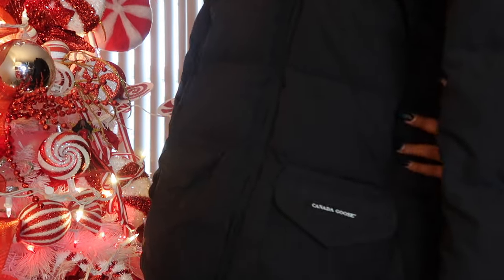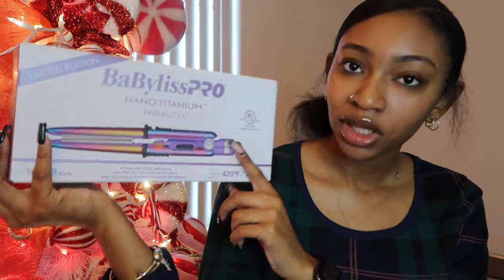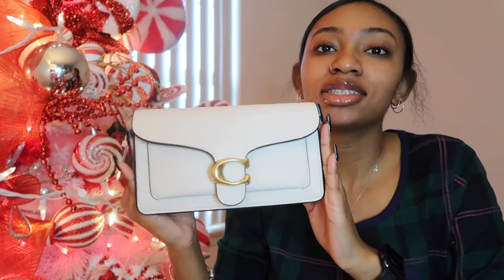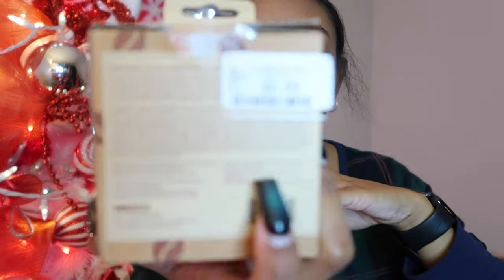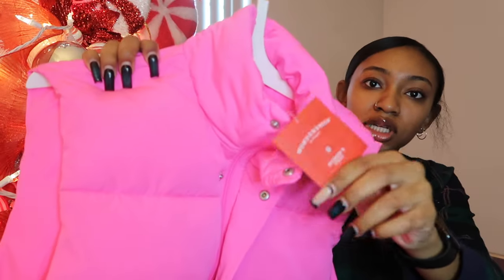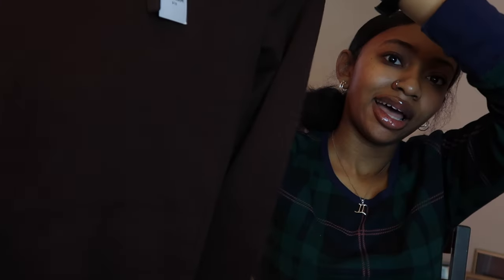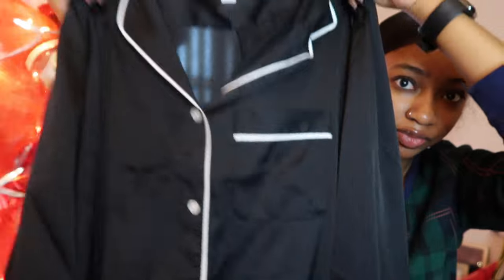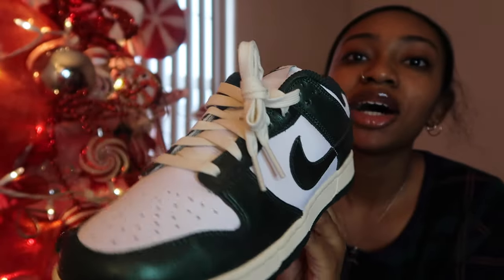WHAT I GOT FOR CHRISTMAS 2023 | Canada goose, coach, ksubi, etc | Asia Amiracle